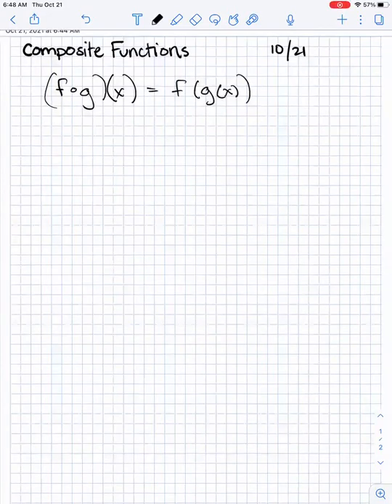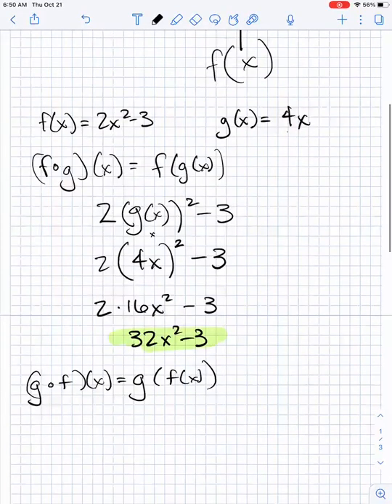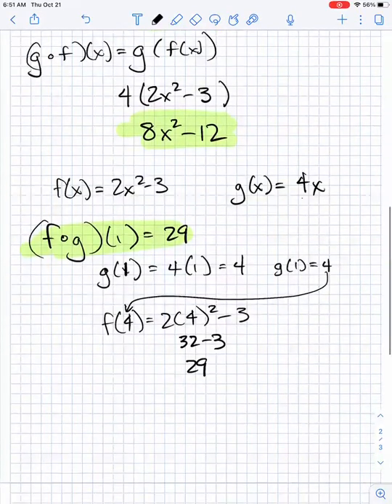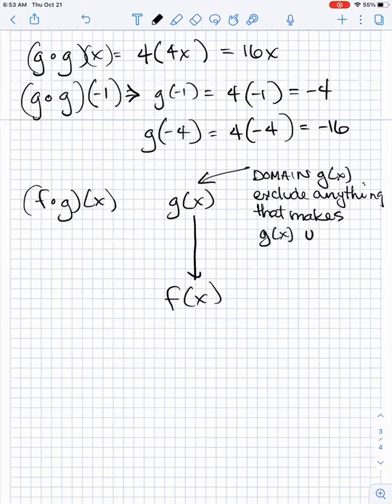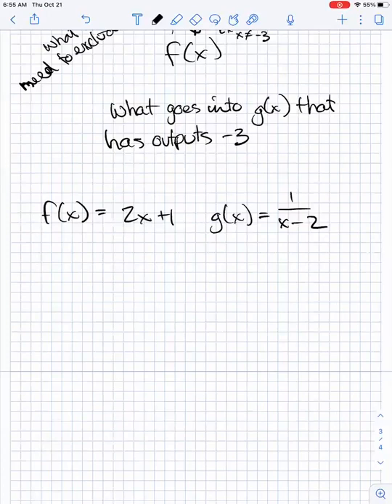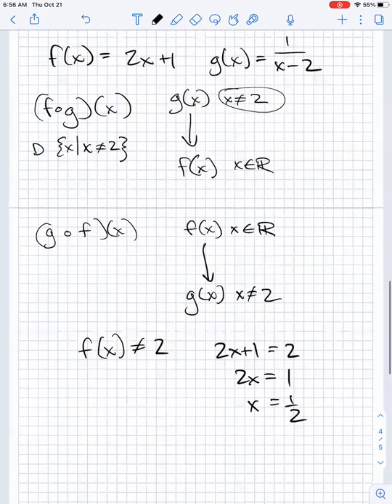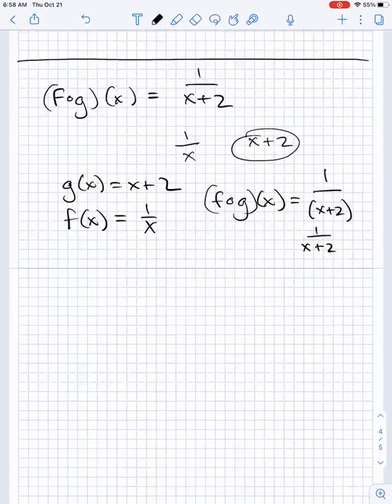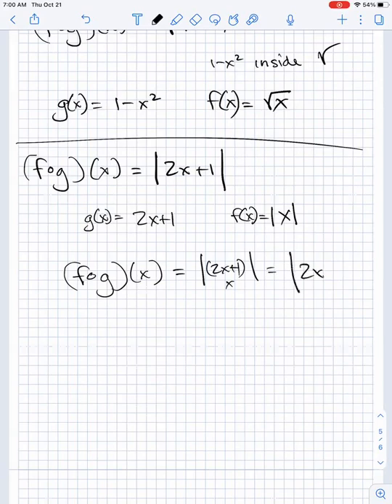211021 Precalc Honors Composition of Functions